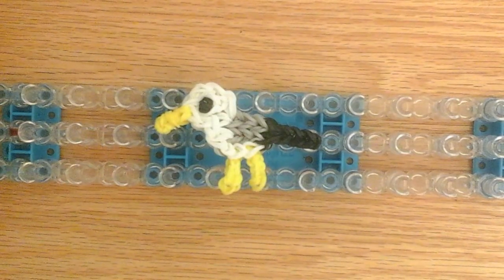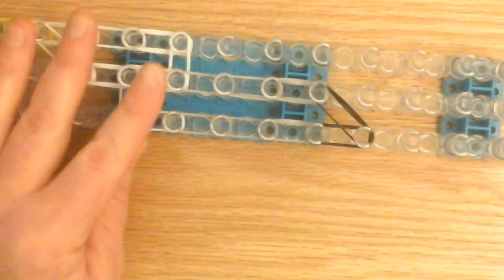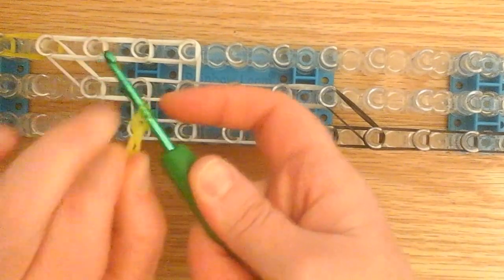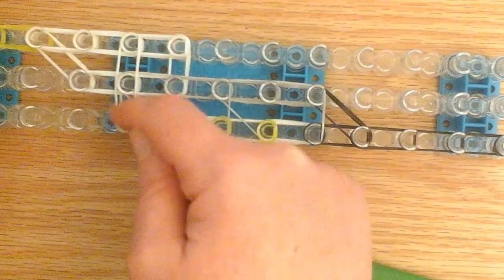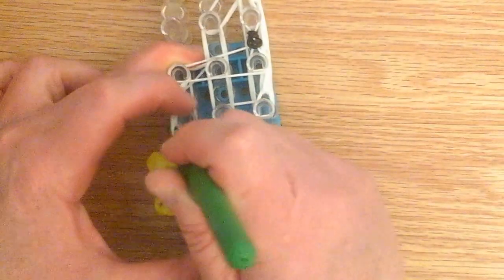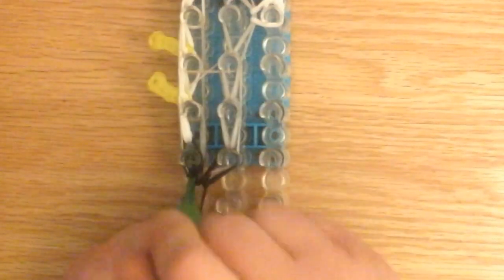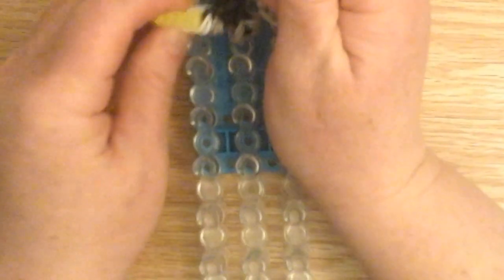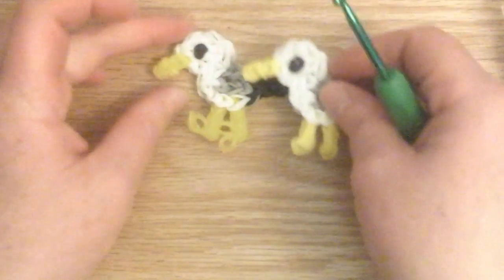Rainbow Loom Bird Charm: Sea Gull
How to make a sea gull on a single rainbow loom by Lovely Lovebird Designs.